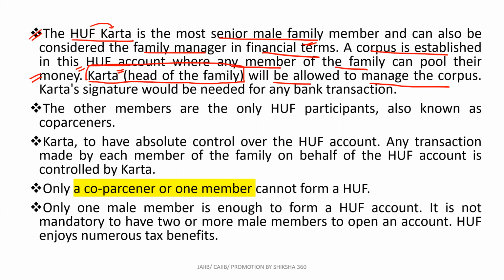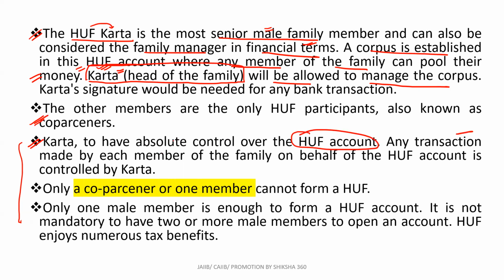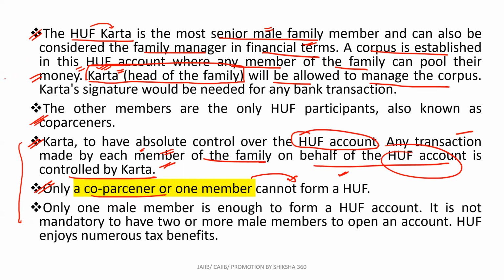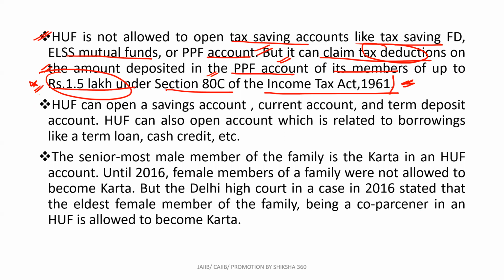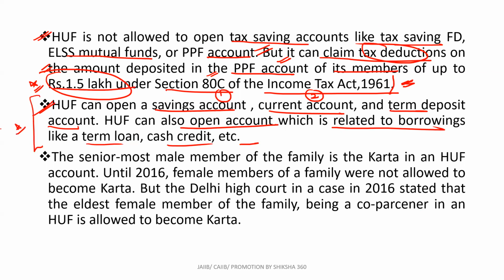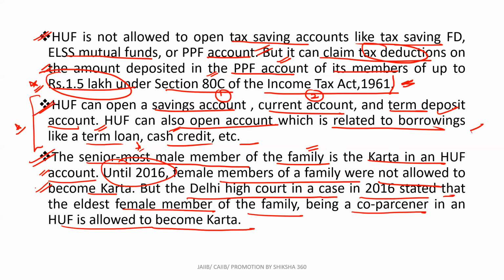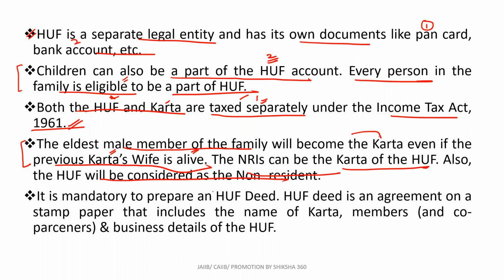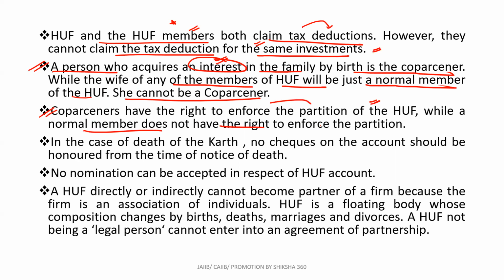HUF ACCOUNT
In this session we discuss in detail regarding the HUF account .